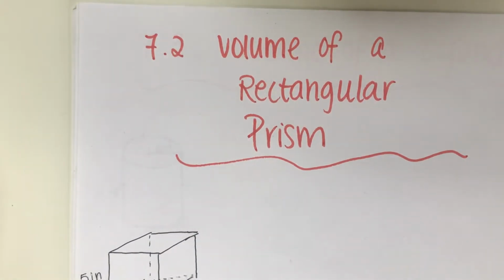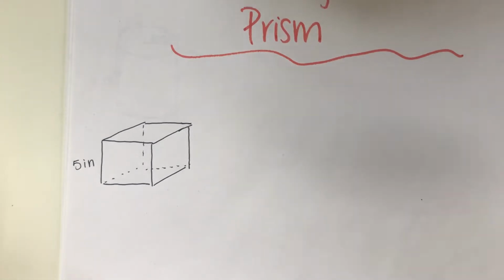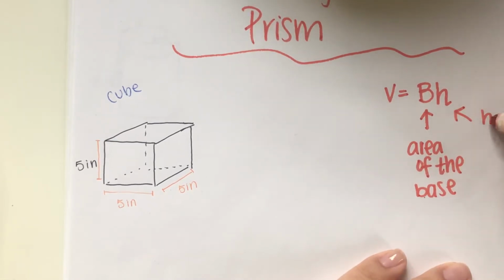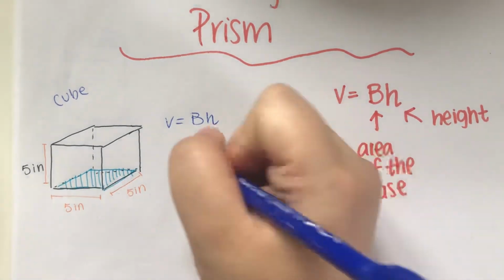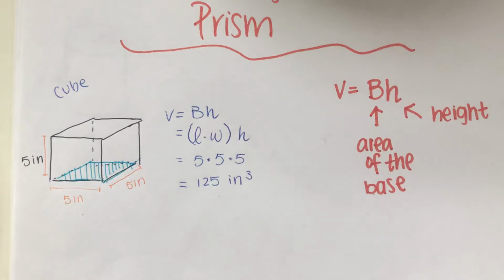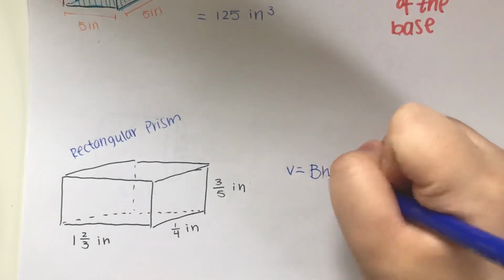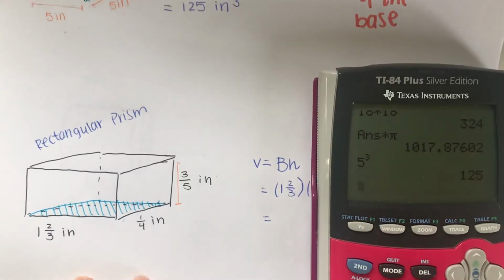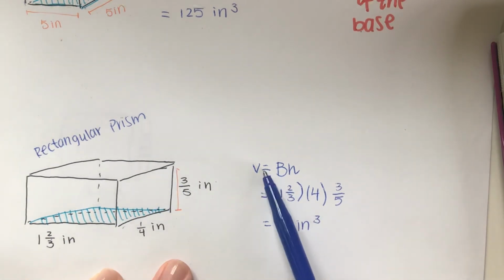7.2 - Volume of a Rectangular Prism